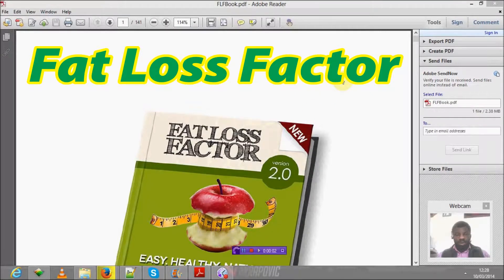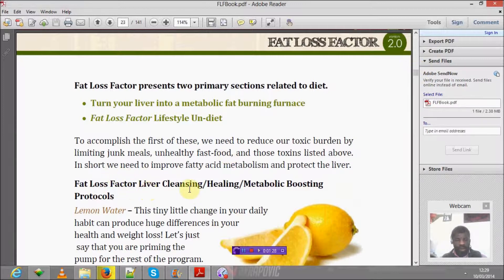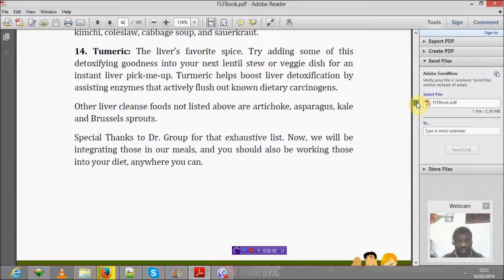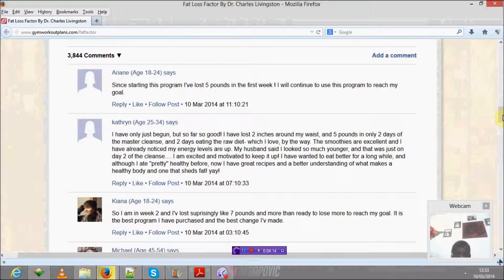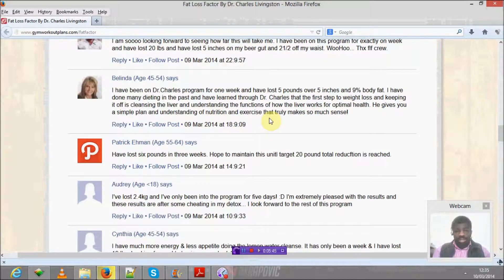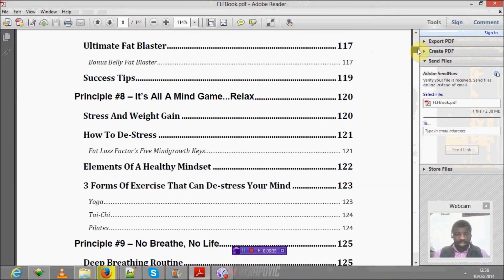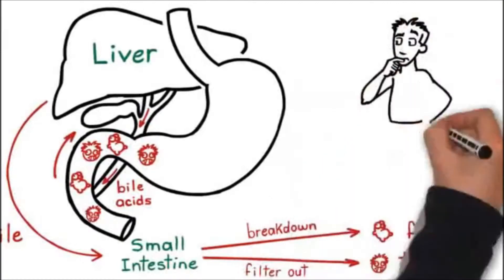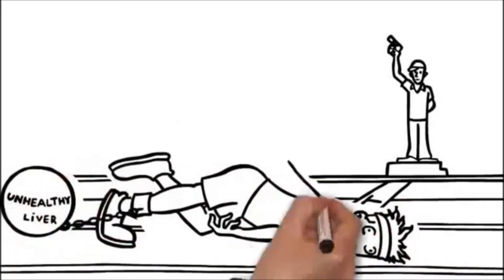The Fat Loss Factor SCAM And Review - Cleansing The Liver | Oprah Winfrey Knew This!!!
Yes, Oprah Winfrey should have told you!

Dr Charles has the best weight loss program till date. I personally have been blessed to discover the secret of losing weight and glad that I can share my findings with you.

In this video you will see a thorough explanation on how to cleanse the liver and further comments from people like yourself who've tried the system.

So you know your investment will not be in vain.  Enjoy.